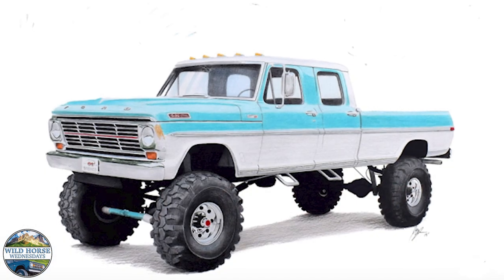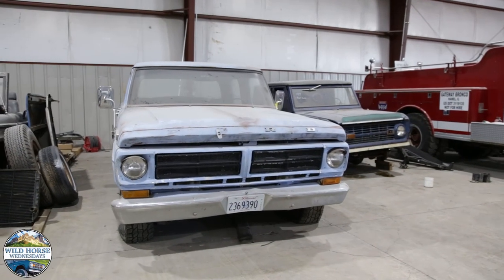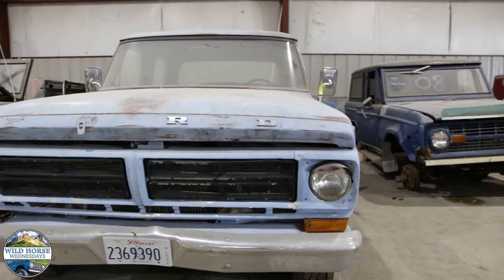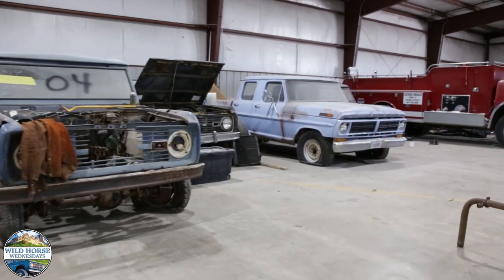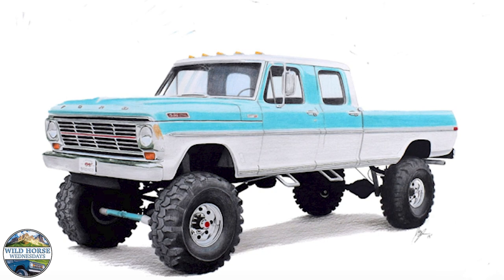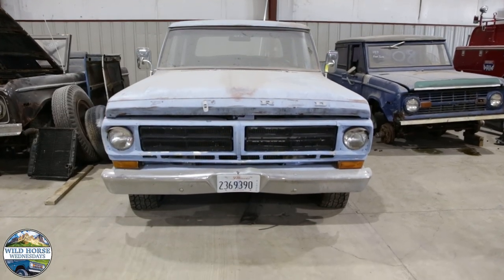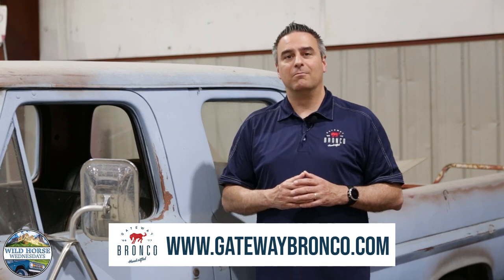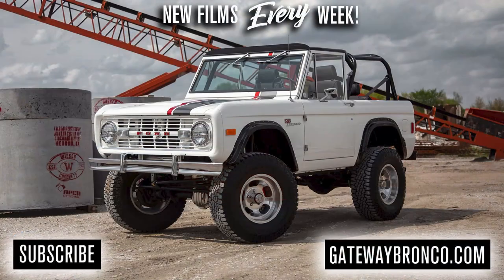Wild Horse Wednesdays - Episode 13 - F-Series Announcement - Now building custom F-Series Trucks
In this episode we have a MAJOR ANNOUNCEMENT! Watch to find out what it is! (Hint: Ford license and F-Series)